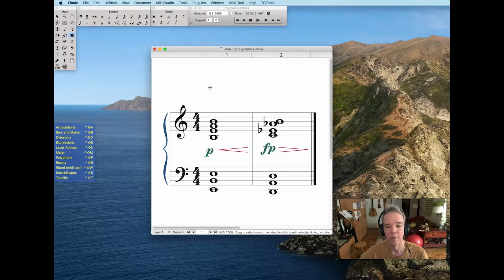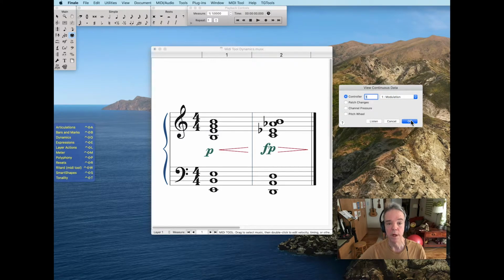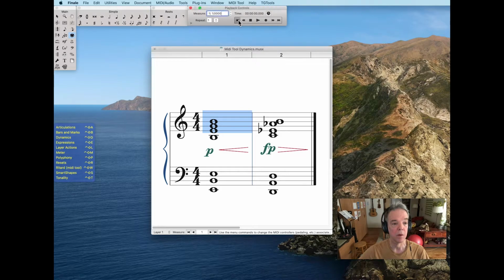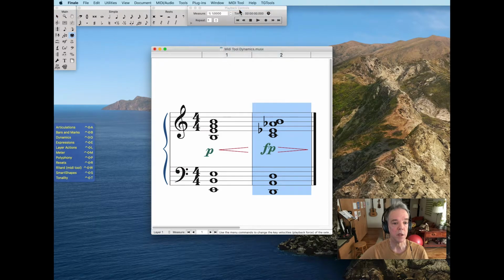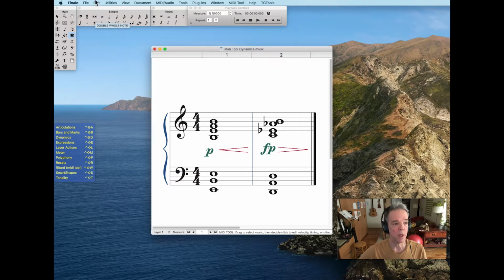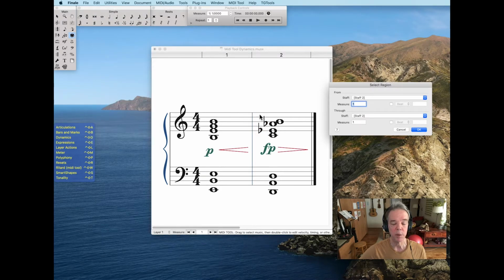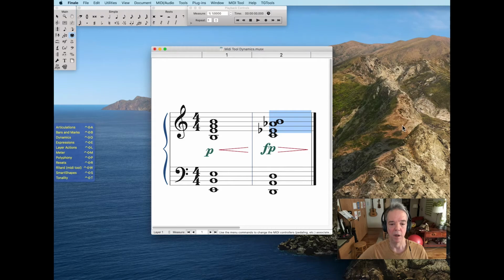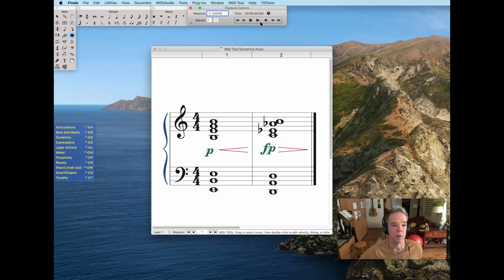Add dynamics with the Midi Tool in Finale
We've noticed that Finale's Human Playback might not work to interpret score dynamics when using samples from Garritan Personal Orchestra ("GPO"). Here's a workaround to get them sounding, using Mod Wheel date with Finale's Midi Tool.